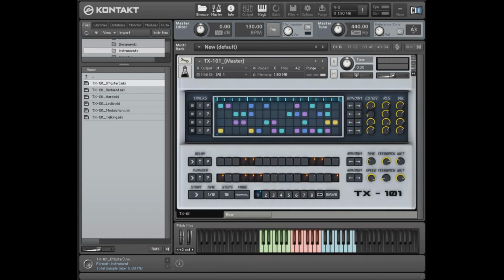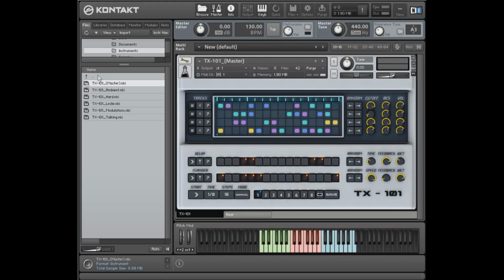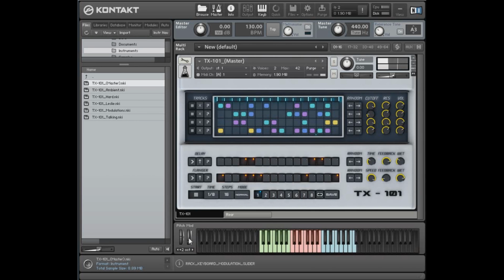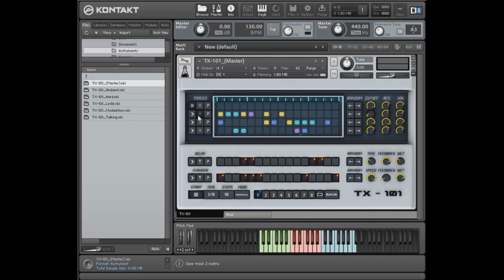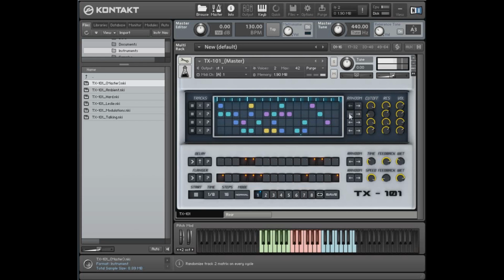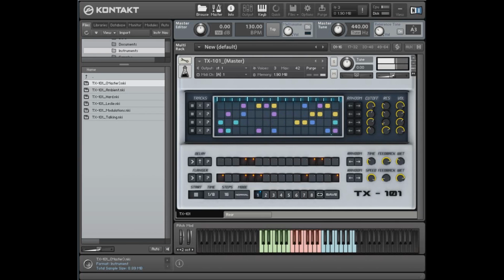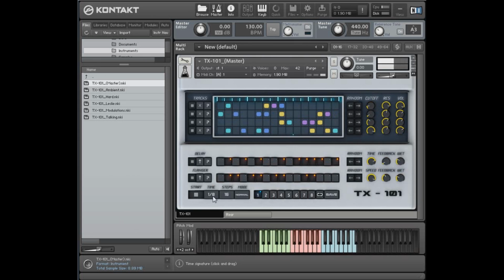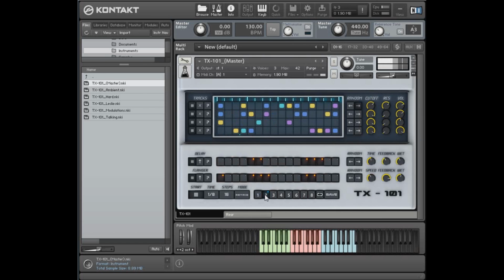AudioThing - TX-101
Demonstration/Video Tutorial for AudioThing TX-101.

TX-101 is a 4-tracks sequencer/rhythm generator for Native Instruments Kontakt.